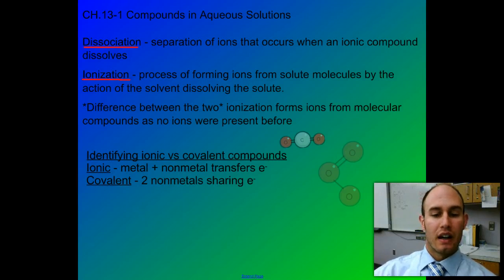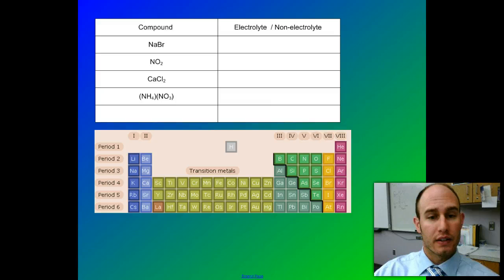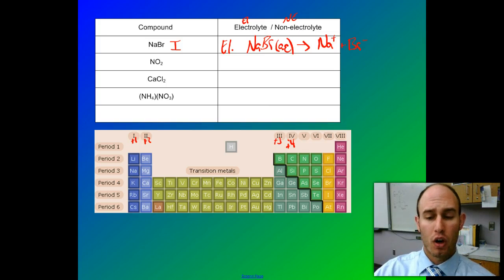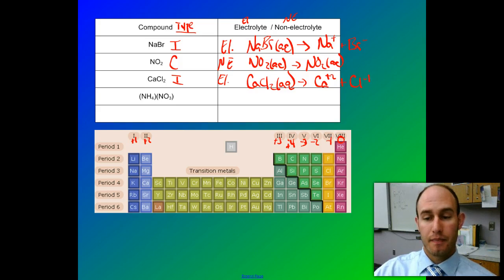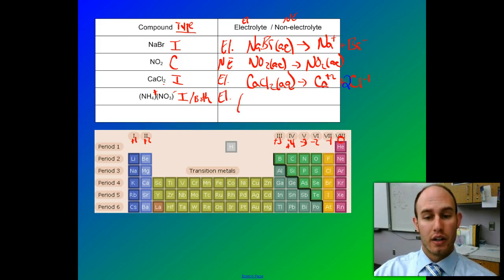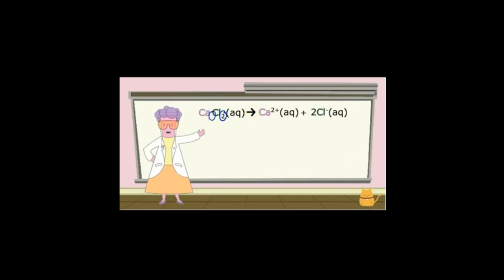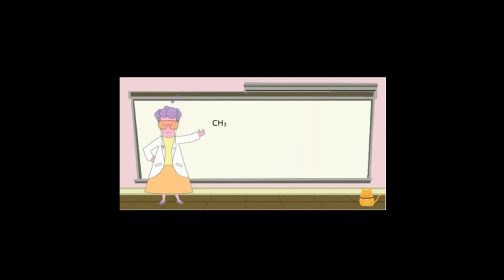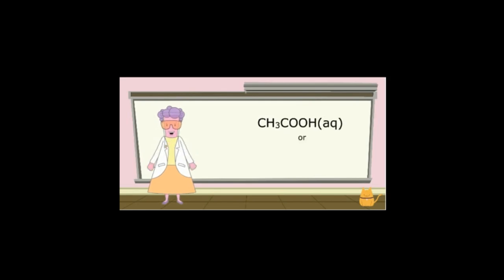13.1 Compounds in Aqueous Solutions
13.1 Compounds in Aqueous Solutions